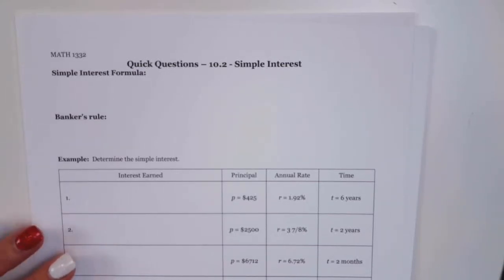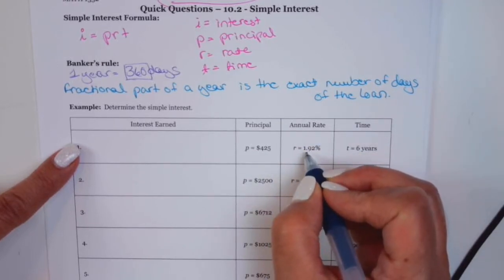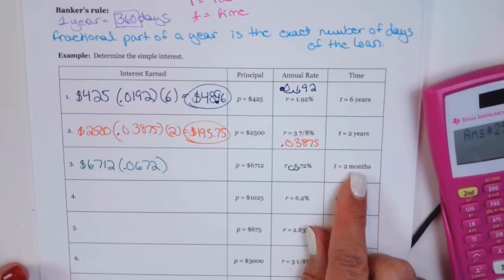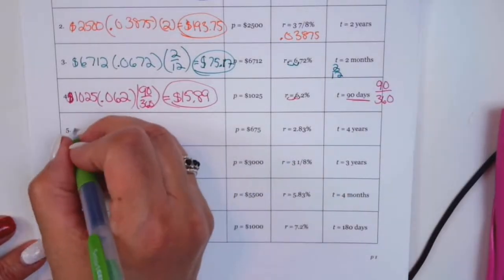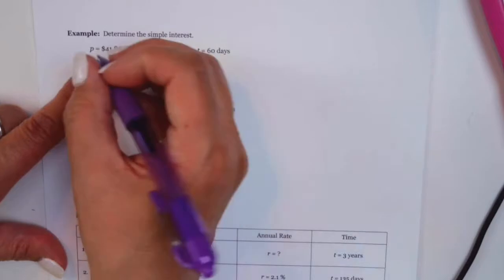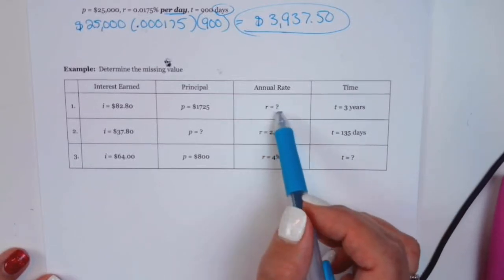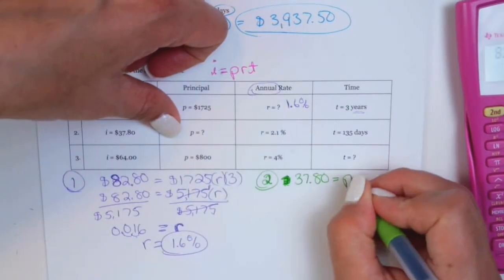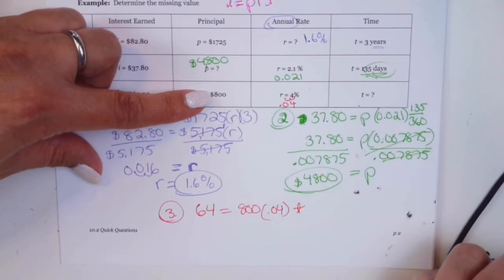10 2 Notes Simple Interest